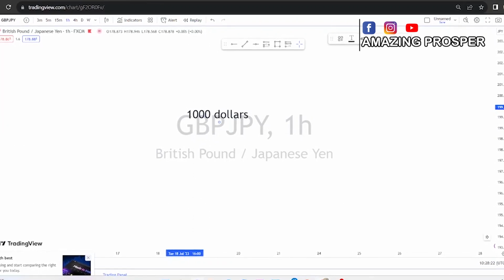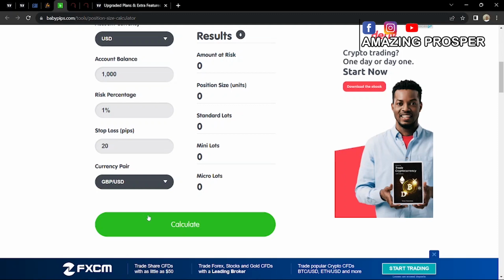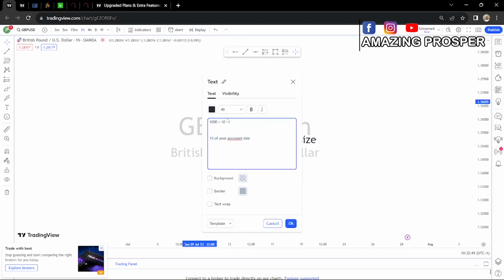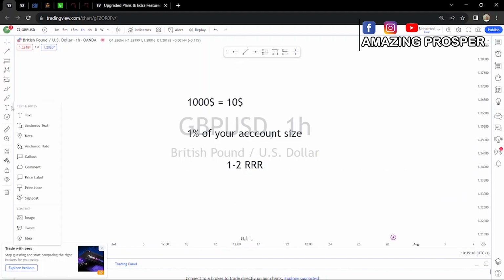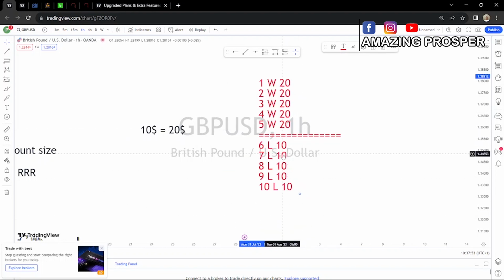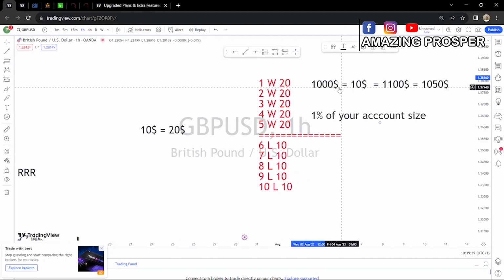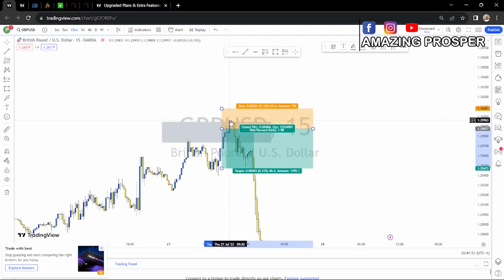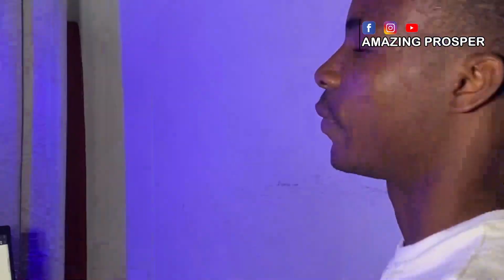How To Apply Proper Risk to Reward Ratio In Forex Trading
In this video I share with you the proper way to apply good risk management and also use proper risk to reward ratio in trading.

LEVEL UP YOUR TRADING USING THIS PROP FIRM:   :
1. Sign up with Consummate Traders